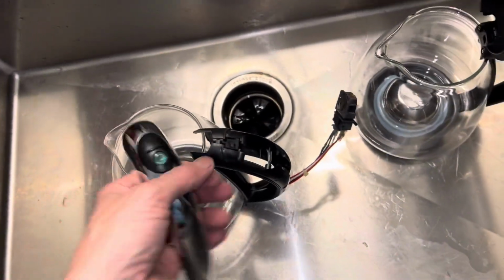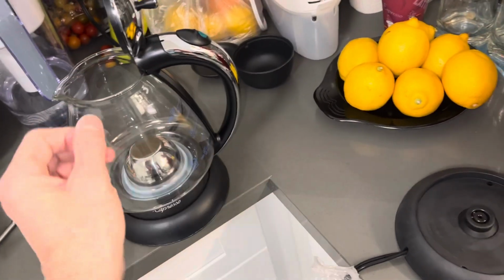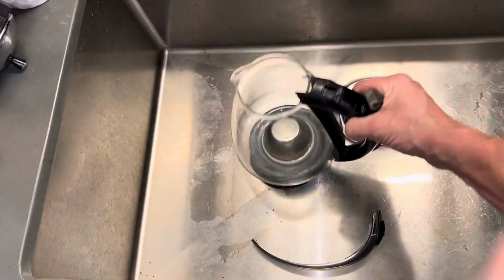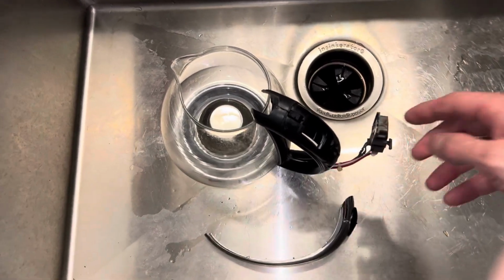Thermal overload switch in your refrigerator ￼is the same as this coffee pot made in Germany￼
The compressor in your refrigerator has a thermal overload that cuts off the power and that’s exactly what’s inside this act Capresso coffee machine￼

You used to be able to order these parts individually and do your own home repair.

I grew up in a different time with a different type of people￼